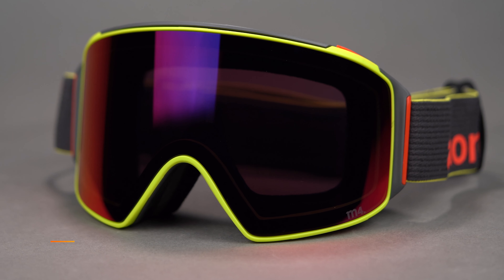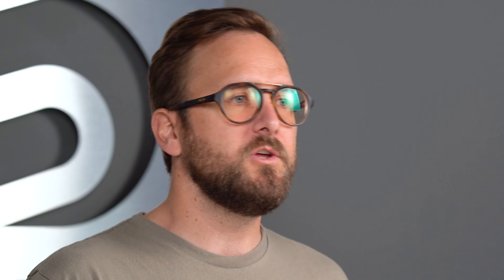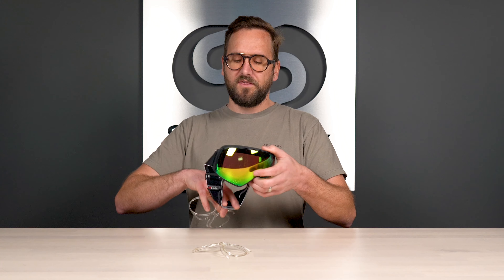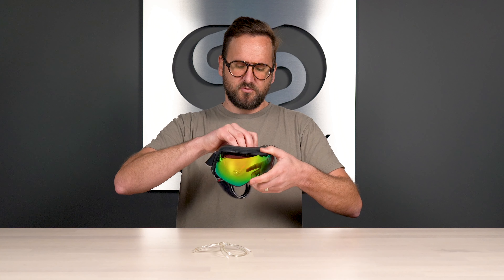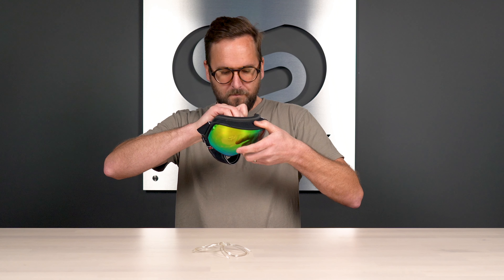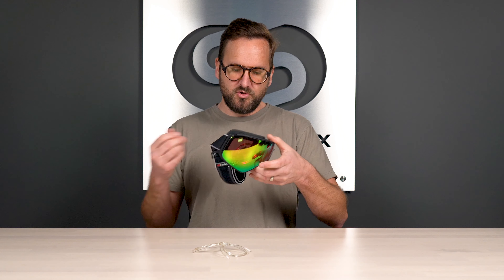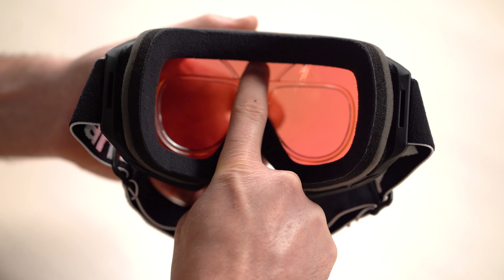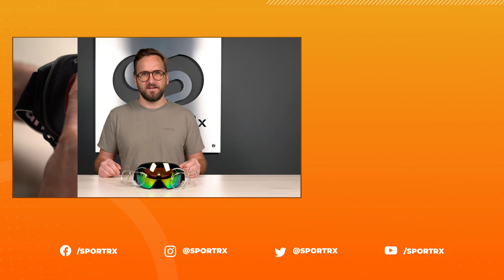How to Install & Remove Rx Snow Insert in the Anon M4 Snow Goggle | SportRx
Eyeglass Tyler from SportRx shows you how to to install and remove a prescription snow insert in the Anon M4.

0:30 Tutorial Start

Featured Goggles:

Unfortunately we no longer carry the Oakley Scavenger that Tyler is wearing, but check out what we do have from Oakley

Don’t know your size? Measure with the SportRx SFW
Questions about your prescription?